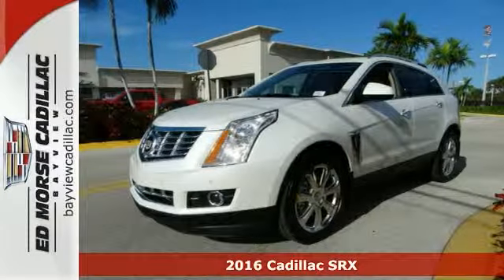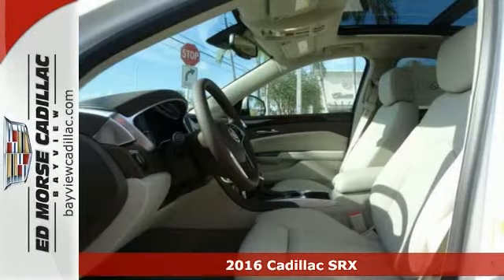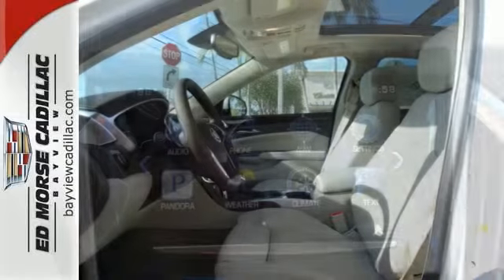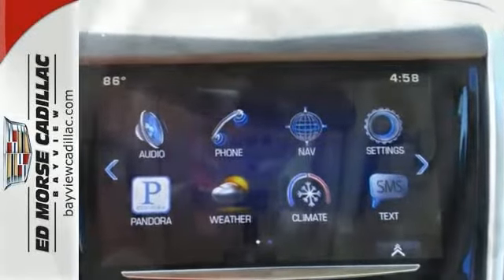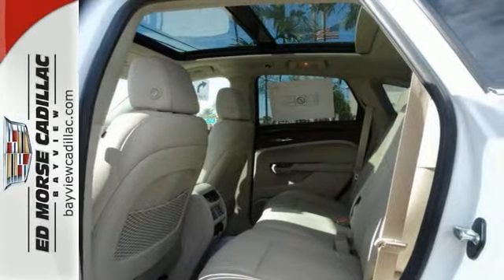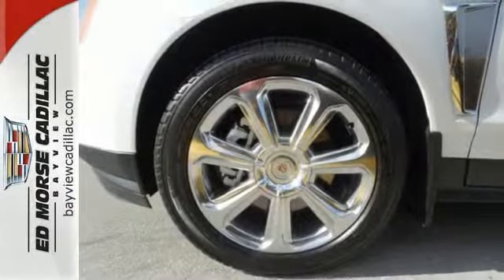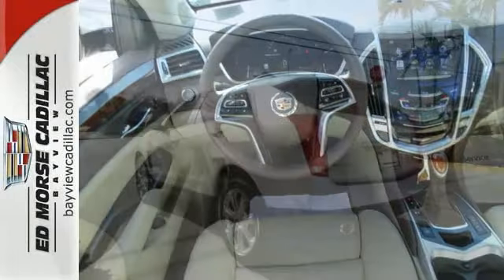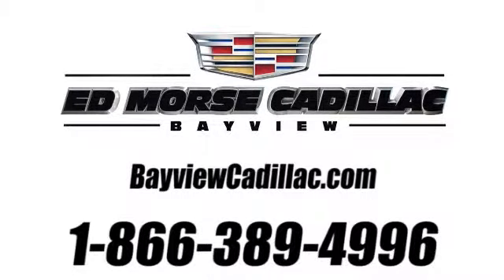2016 Cadillac SRX Miami Fort Lauderdale, FL GS504627 - SOLD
Year: 2016
Make: Cadillac
Model: SRX
Trim: Premium
Engine: 3.6l 6 Cyl. Fuel Injected
Transmission: FWD 6-Speed Automatic
Color: White
Interior: Shale
Stock #: GS504627
VIN: 3GYFNDE35GS504627

Address:
1240 North Federal Highway